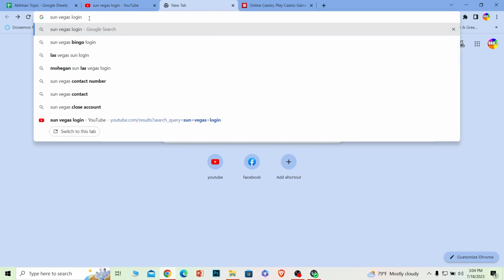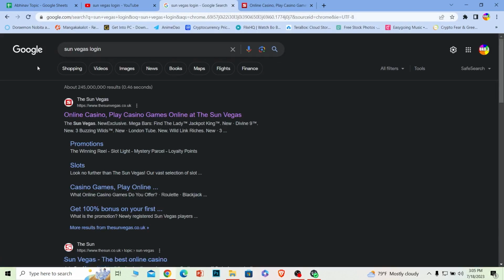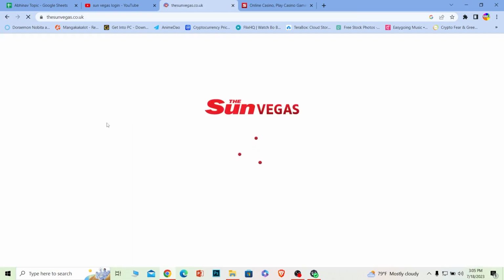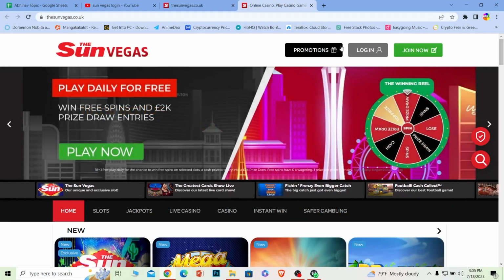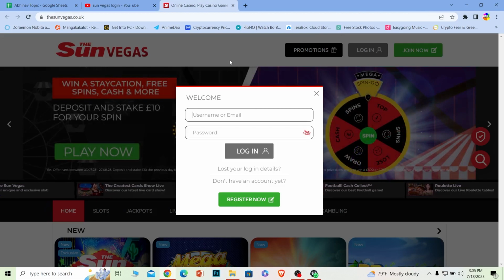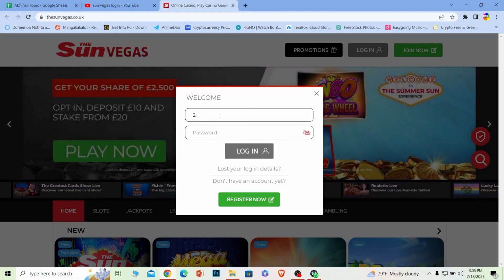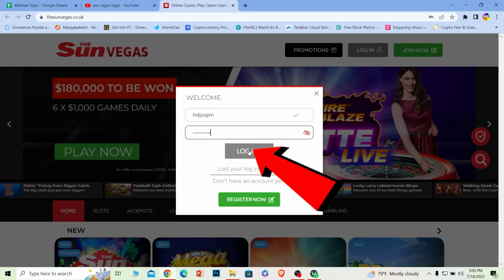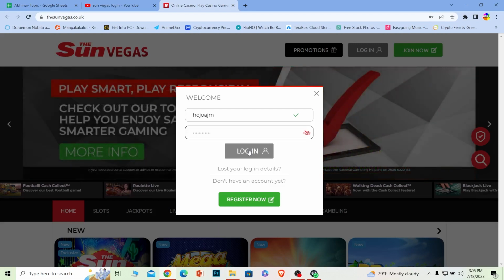Sun Vegas Login - How to Sign in to The Sun Vegas Casino Account (2023)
This video walks you through the step by step process of how to login sun vegas casino. In this step-by-step guide, we will show you how to effortlessly access your Sun Vegas account and start your thrilling online casino adventure. Our easy-to-follow instructions will ensure a smooth login process. Join us as we navigate through the Sun Vegas platform, providing valuable tips and tricks along the way. Get ready to unlock a world of exciting games, generous bonuses, and exceptional entertainment.